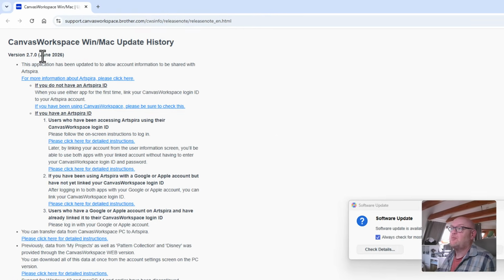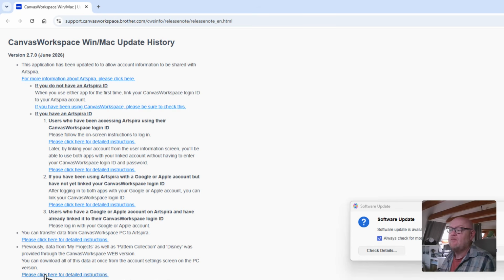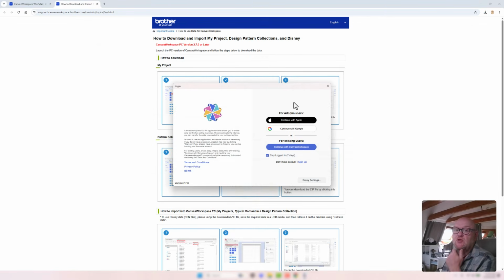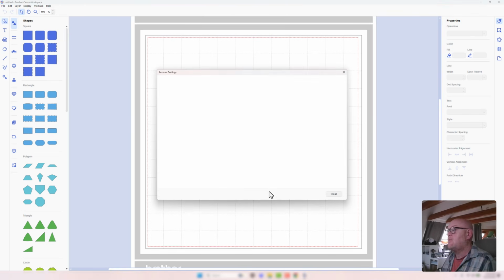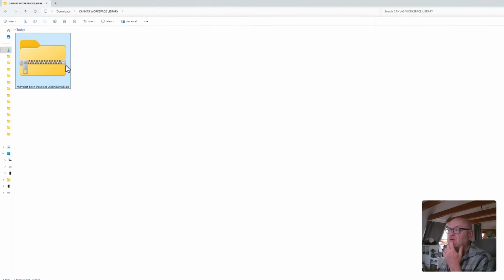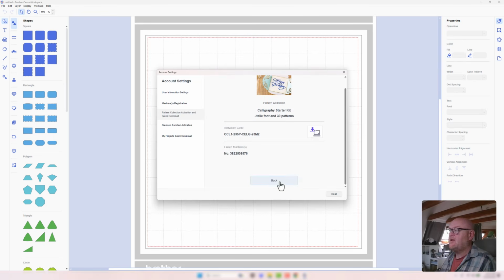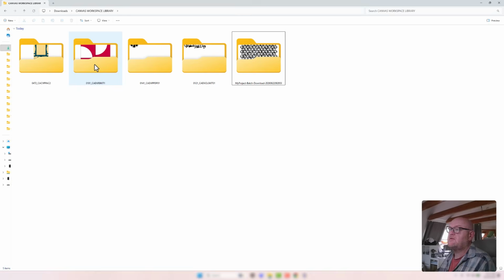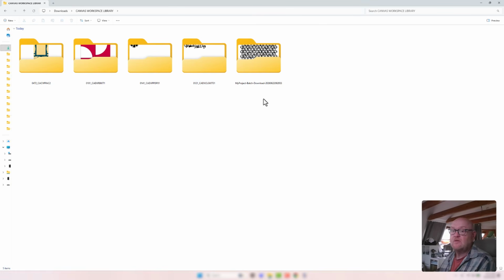Canvas Workspace for PC Update - Batch Download My Projects and Pattern Collections SNCT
Brother has released Version 2.7.0 of Canvas Workspace for PC (Windows and Mac) and, at first glance, much of the official announcement focuses on changes to account management and the relationship between Canvas Workspace and Artspira.

While those changes are important, the feature that will likely interest most ScanNCut users is something entirely different.

Download Your Content in Bulk Is Now Active!

With the latest update, Brother has added the ability to download all of this content directly from the Account Settings area in the desktop version of Canvas Workspace..

This includes:

- My Projects
- Pattern Collection designs
- Disney designs

Artspira Integration

The other major change in this update is that Brother is continuing to integrate Canvas Workspace and Artspira.

An additional feature now available in Canvas Workspace for PC is the ability to transfer a design to Artspira. This has been added to the File Menu - Export/Transfer FCM file... options.

Windows 10 Support Ends

One item worth noting is that Brother has officially discontinued support for Windows 10.

Canvas Workspace may continue to run on Windows 10 systems, but future compatibility and technical support are no longer guaranteed.

If you're still using Windows 10 with your ScanNCut, it's something to keep in mind before installing future updates.

My Thoughts

For me, the most interesting part of this update isn't the account changes—it's the improved access to stored content.

The ability to download My Projects, Pattern Collection and Disney content directly from the desktop application is a welcome addition and makes it much easier to keep your own backup copies of important files.

The account-linking changes feel more like behind-the-scenes housekeeping, whereas the new download options provide a tangible benefit that many ScanNCut users can take advantage of immediately and should do so before the retirement of Canvas Workspace for Web in October 2026.

Have you installed Version 2.7.0 yet? I'd be interested to hear whether you use Canvas Workspace, Artspira, or both—and whether the new bulk download feature is something you'll use.

Final Thoughts

Whenever Brother releases a software update, it's easy to worry that major changes are coming or that you'll need to learn an entirely new workflow.

Fortunately, that's not really the case here.

This update is primarily about improving account management and strengthening the connection between CanvasWorkspace and Artspira. Most users should be able to continue creating, cutting and crafting exactly as they always have.